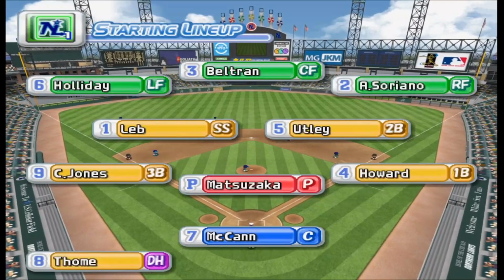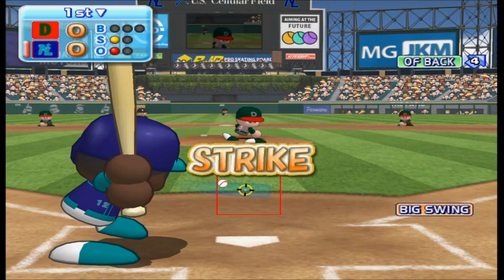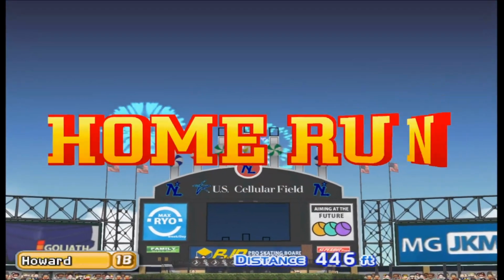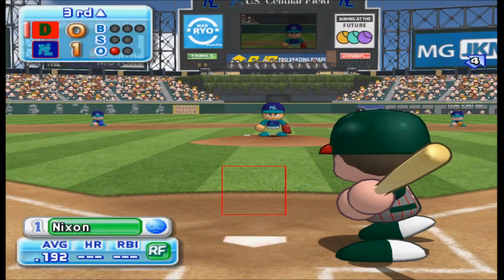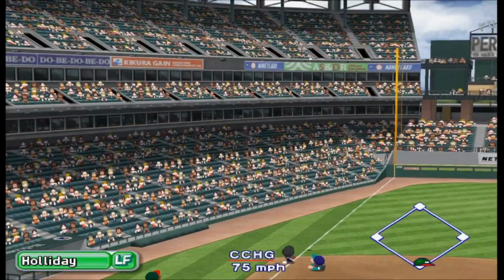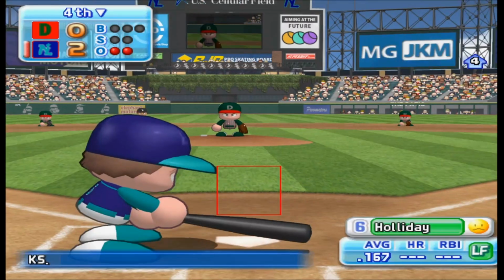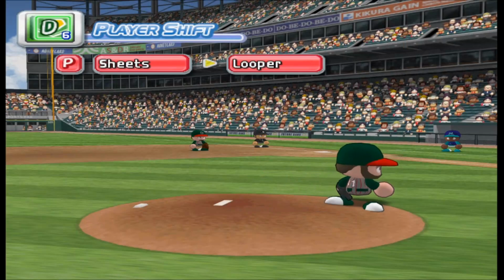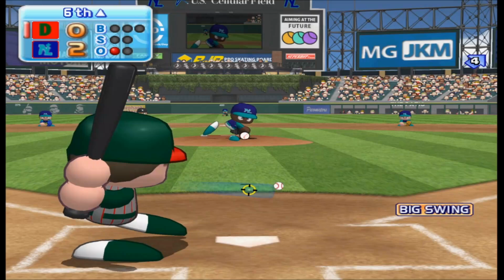6/1 Sled Dogs @ Lights | Kahos Baseball League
Season Opener of the 2025 Kahos Power Pros Baseball League